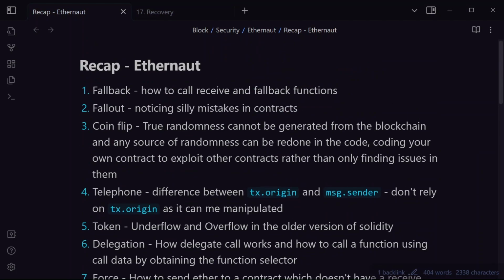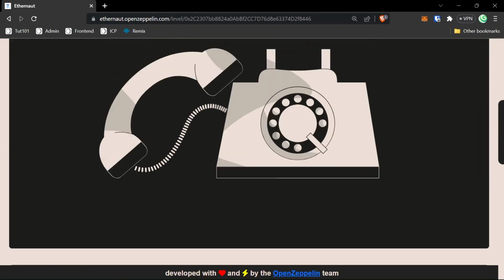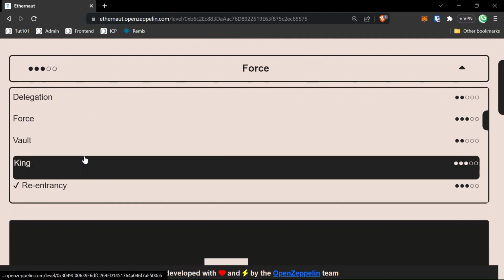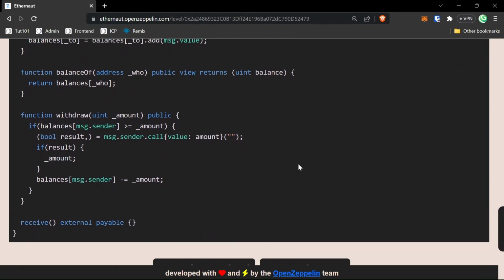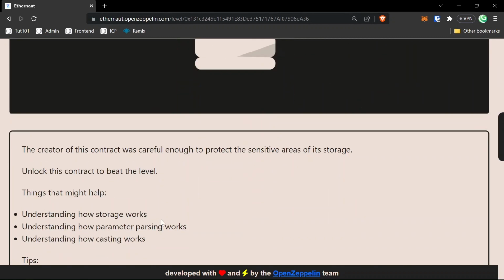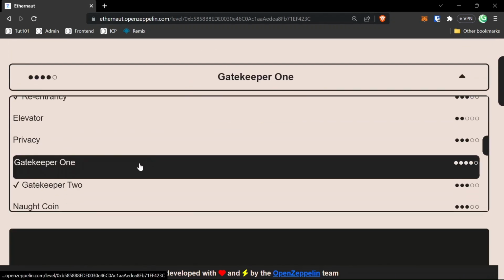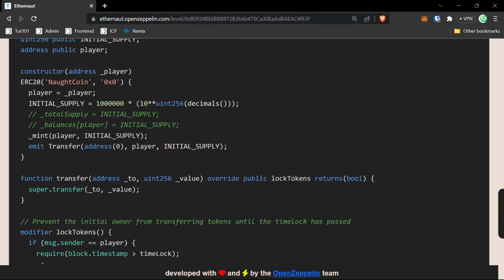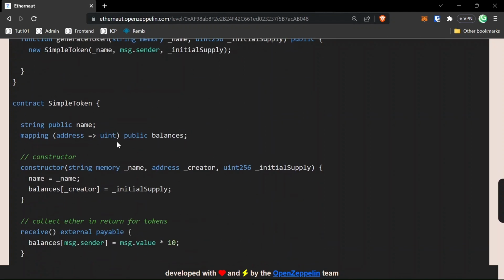Ethernaut Recap | Part 1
Overview of the first 17 levels of Ethernaut